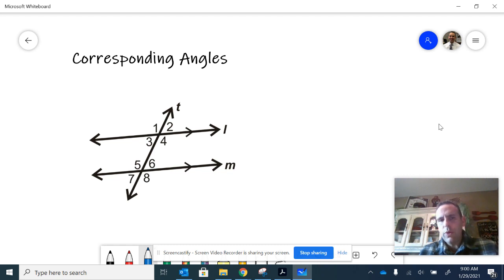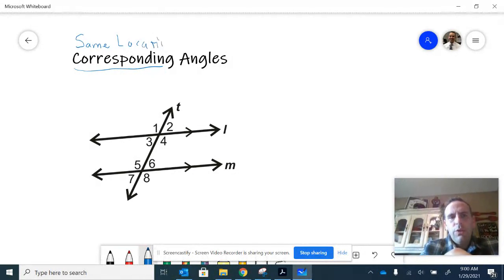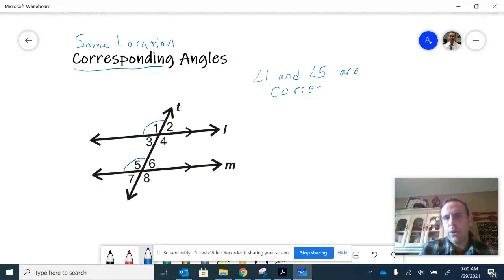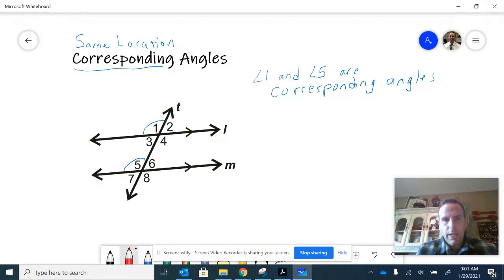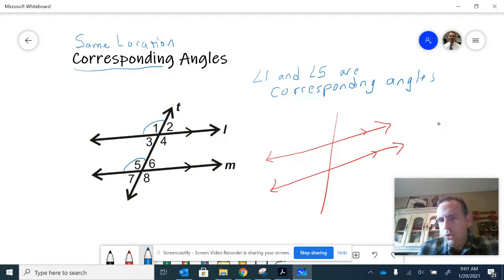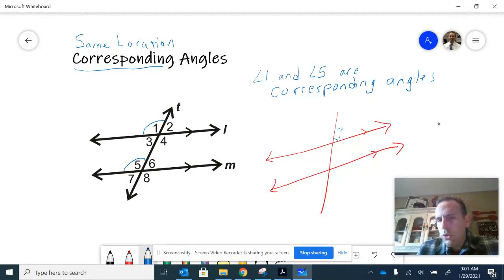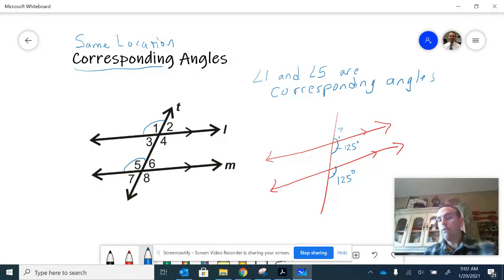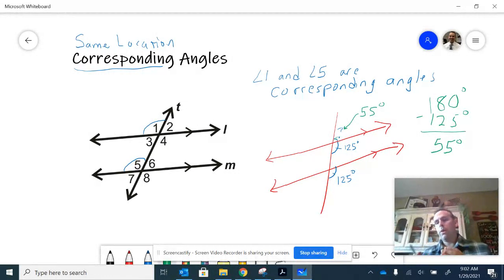Geometry Lesson 33: Corresponding Angles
In this lesson, we determine which angles are corresponding, and then look at a specific numerical example.